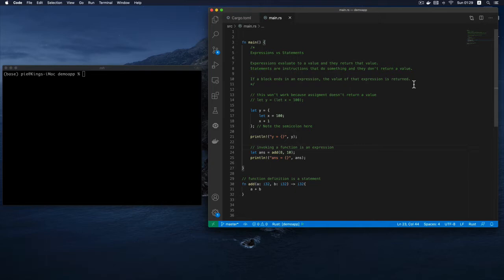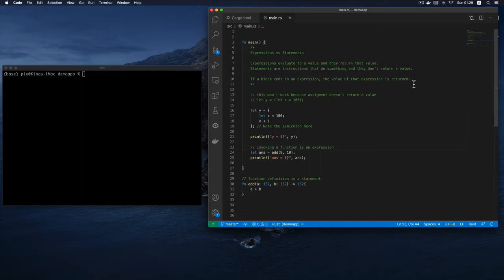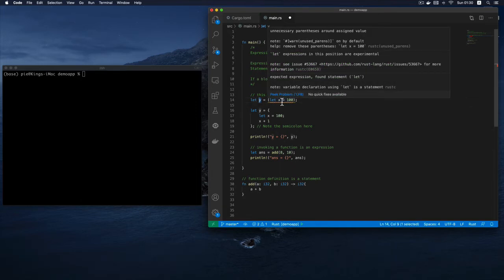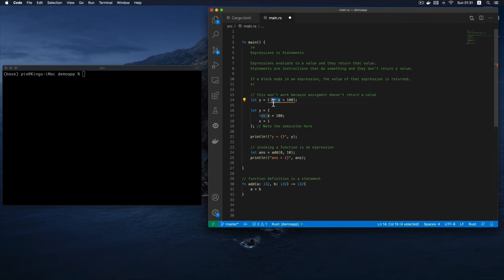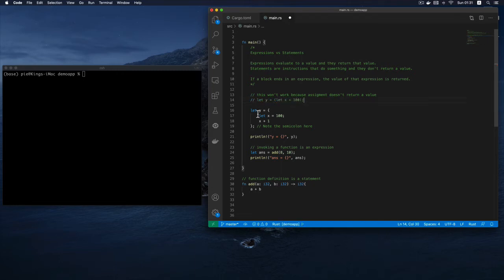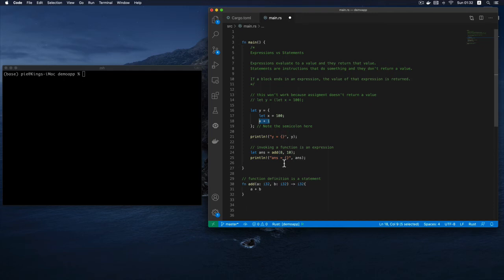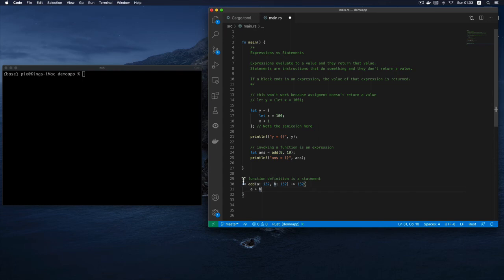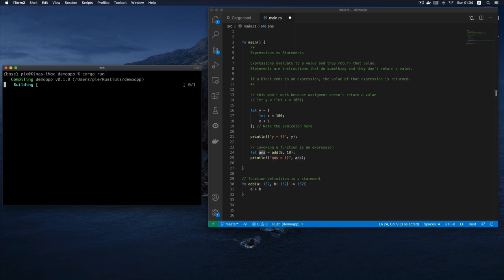22 Expressions And Statements (Rust Systems Programming)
Rust distinguishes between expressions and statements. Watch this video to learn more.